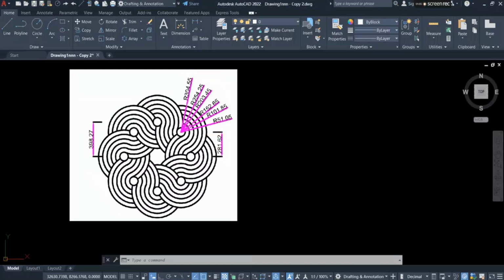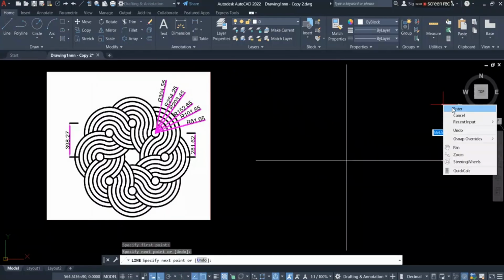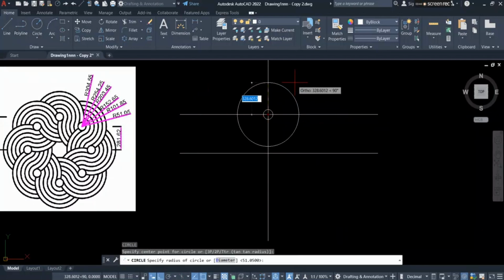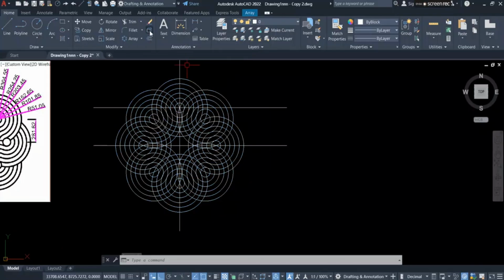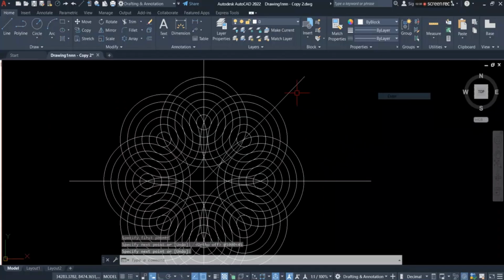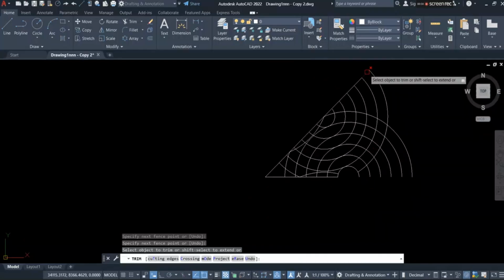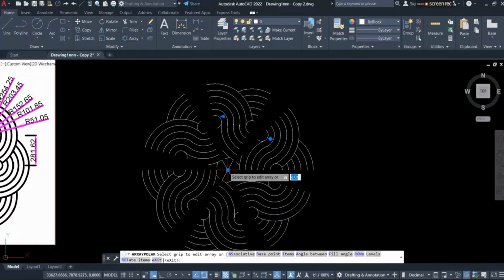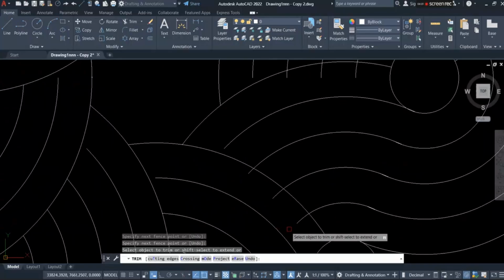AutoCAD 2D Practice: Example 10 | Master Basic Commands Easily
Welcome to Practice Drawing 6 of our AutoCAD beginner series! In this step-by-step tutorial, we will walk through creating a 2D mechanical engineering/geometric drawing from scratch.

This exercise is designed to help beginners build confidence, master core modification tools, and improve drawing accuracy.

🚀 What you will learn in this video:
- How to set up your drawing units and limits
- Efficient use of fundamental commands (Line, Circle, Trim, Mirror, and Offset)
- Applying precise dimensions and constraints
- Tips for faster drafting and workflow optimization

Whether you are a student, an aspiring designer, or an engineer refreshing your skills, this practical exercise will enhance your AutoCAD proficiency.